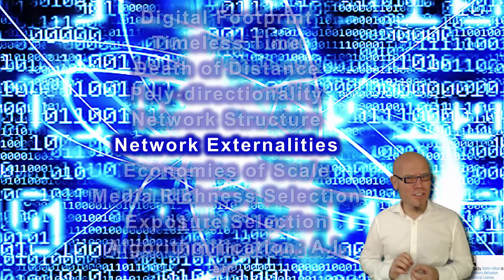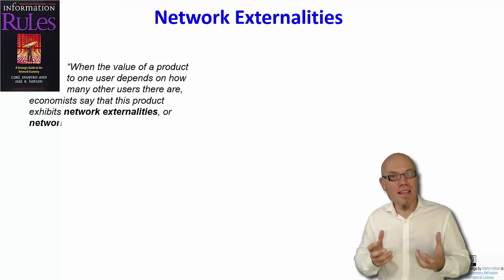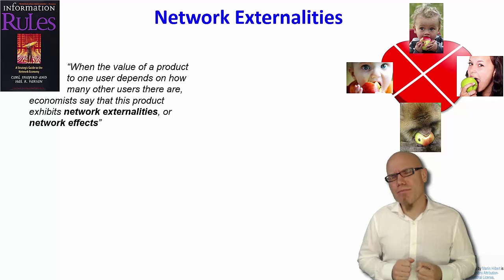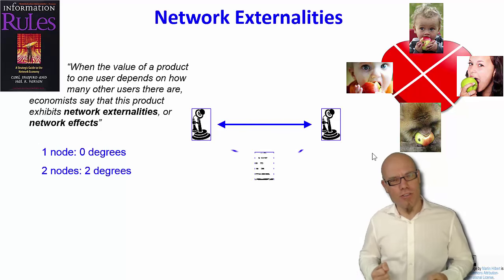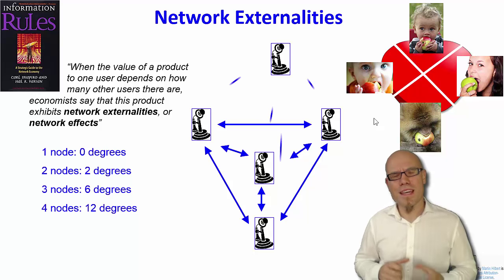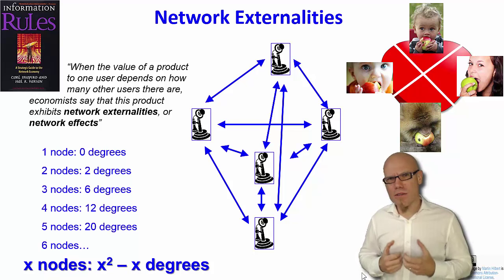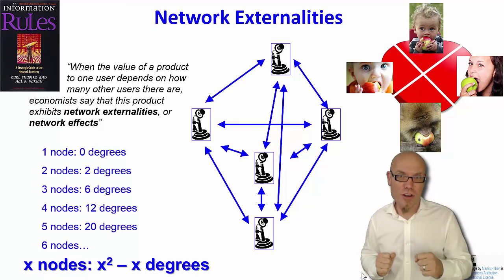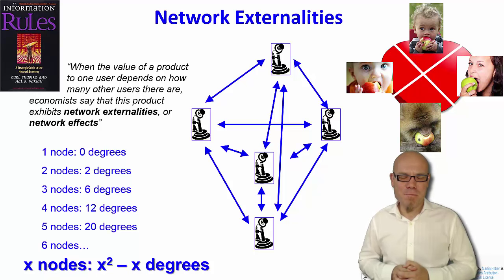DT&SC 5/6-7: Network Externalities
In specific, check out the course on
"Social Network Analysis"